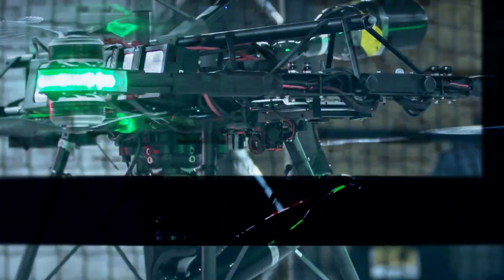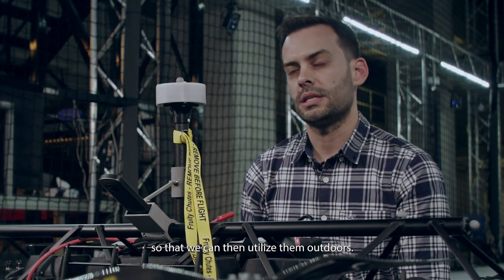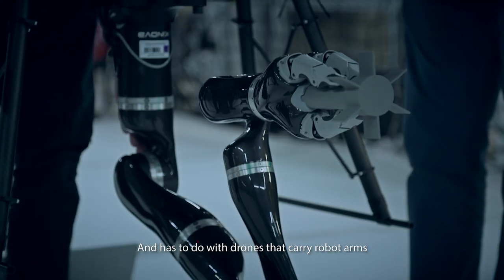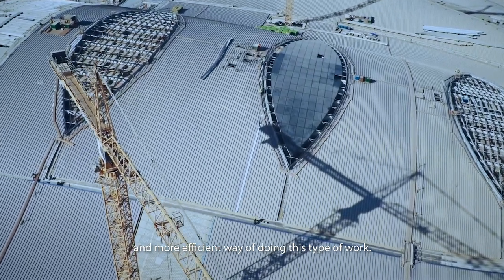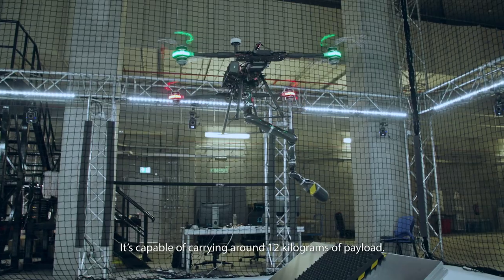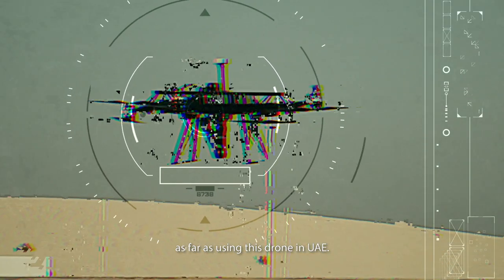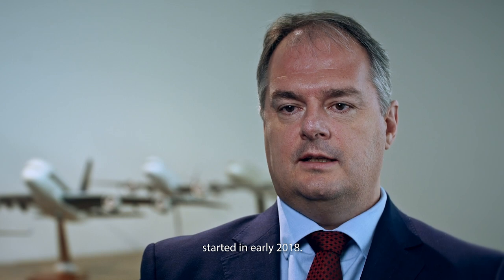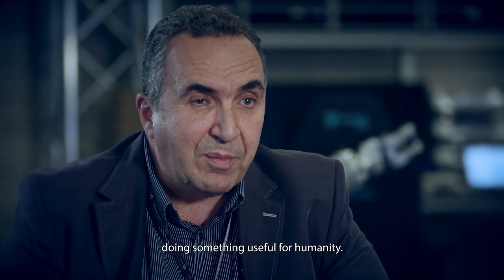NYUAD and ADAC use drone technology to maintain safety standards at Abu Dhabi International Airport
NYU Abu Dhabi and the Abu Dhabi Airport Commission are working together to protect and ensure the safety of infrastructure at the city's new international airport, and ensure the safety of workers.

The aerodynamic design of the airport roof isn't safe for humans to inspect. Engineers at NYU Abu Dhabi are building a drone with robotic arms to do the work instead, "minimizing the risks and hazards of using humans in difficult tasks," says Anthony Tzes, professor of computer and electrical engineering.